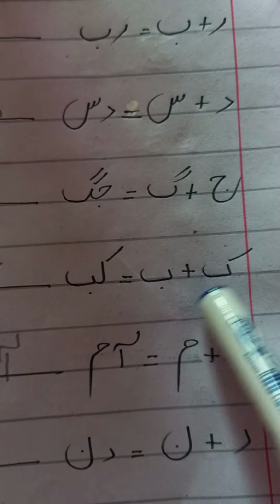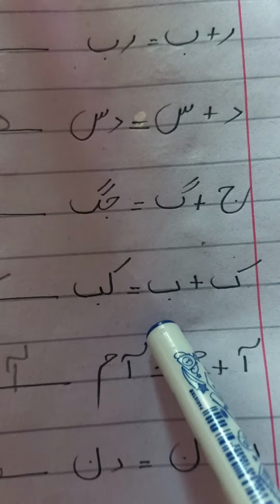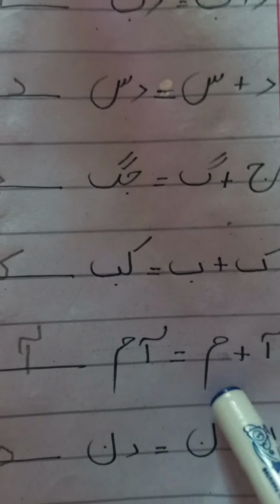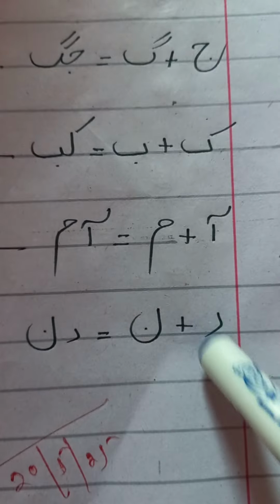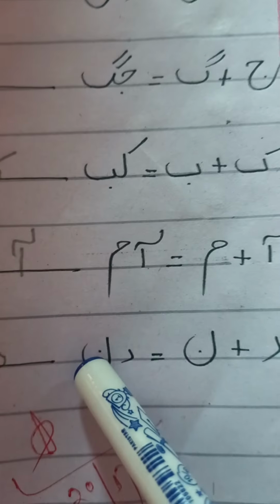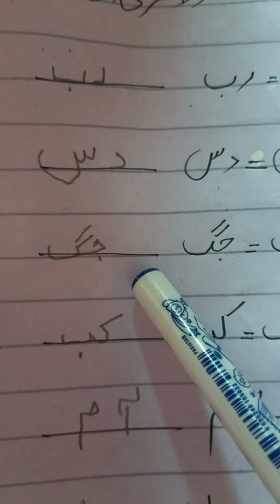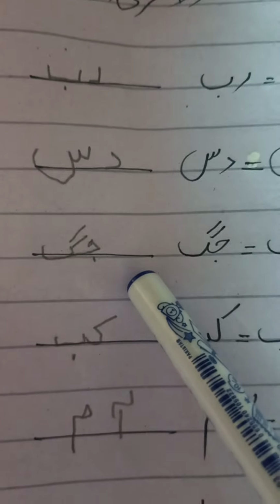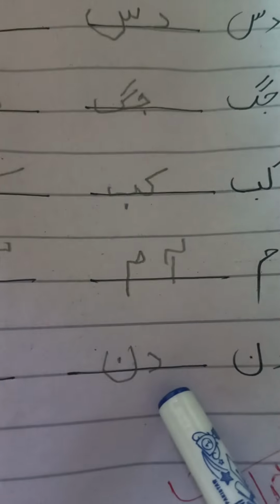words with two letters دو حرفی الفاظ